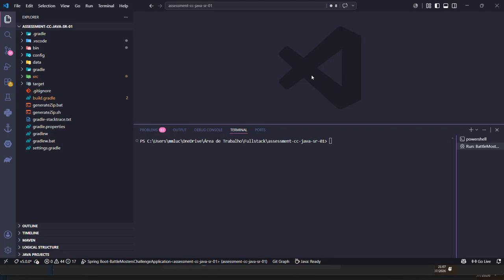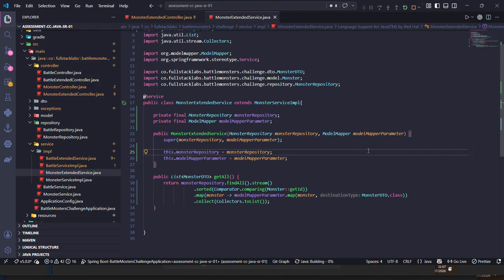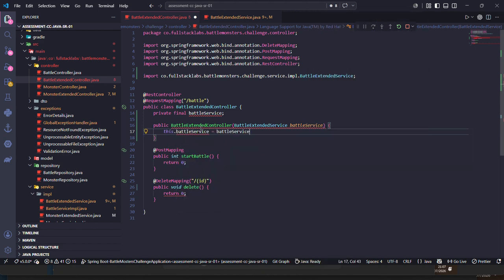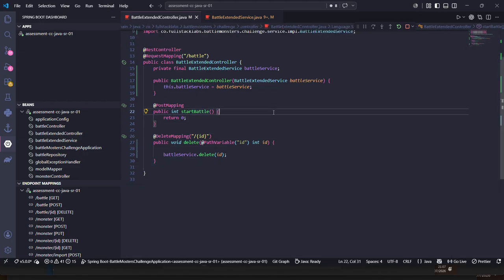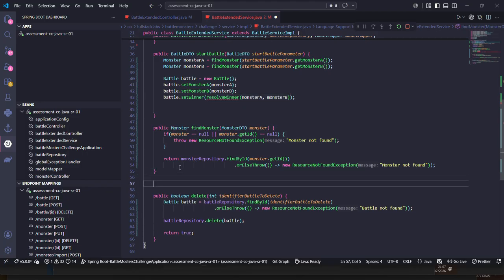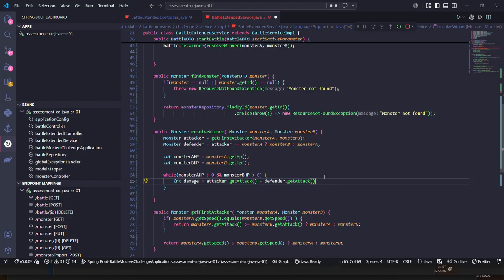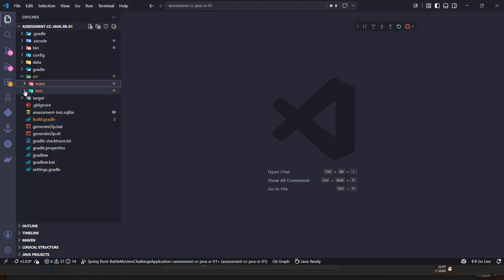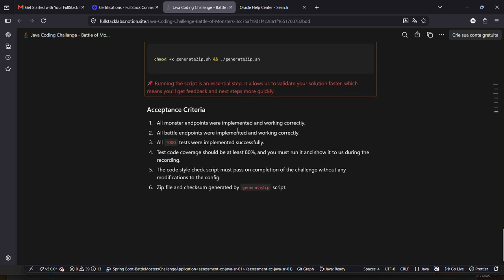Fullstack tech interview